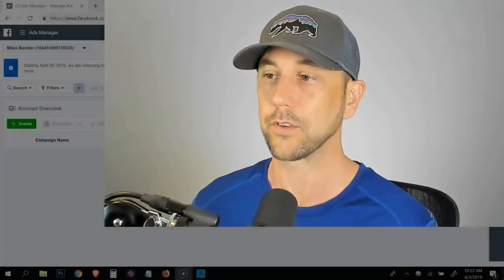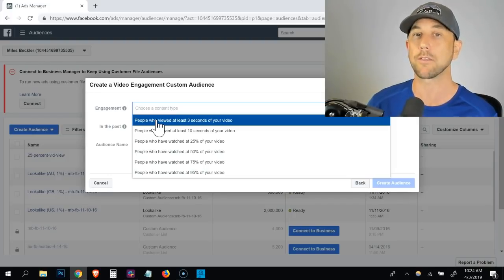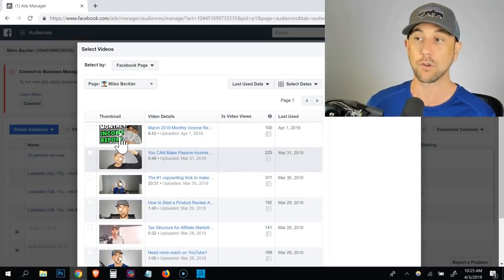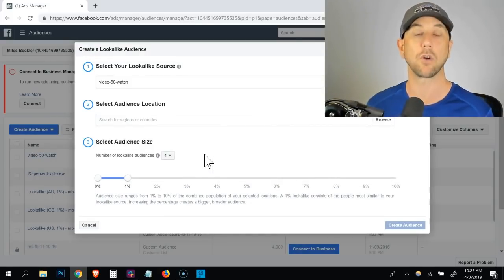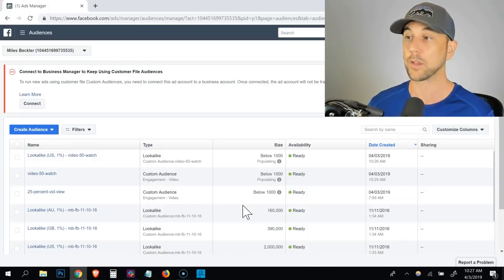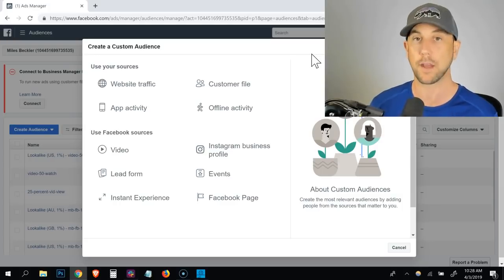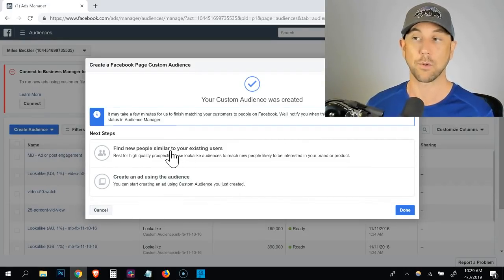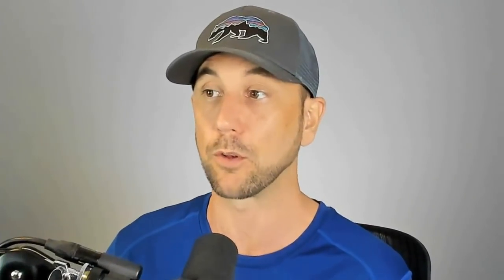Facebook Ads Targeting Tutorial - Engagement Audiences & Retargeting Video Views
Retargeting video views on Facebook is one of the best advertising strategies for 2019.  This video shows how to setup the video engagement audiences so you can target them with your ads!

With the right Facebook ads targeting, you can reach the best quality prospects for your sales funnel.  With the wrong Facebook targeting, you'll never make a sale!

This strategy is great for beginners and pro's alike.  I prefer to start with either publishing videos organically to your fanpage or publishing live videos.

Right now in the Facebook algorithm, video content is getting prioritized in reach... Live videos are getting even more boost.

When you target your most engaged video viewers with your ads to the top of your sales funnel you have a high likelihood of increasing your conversion rate in your funnel and lowering your cost per lead and cost per customer acquisition.

You can also create lookalike audiences for these video view audiences which you'll see exactly how to do in this video.

Regardless whether you target video views or website visitors, the custom audiences you target are the make or break for your Facebook campaigns.

This video reveals the best Facebook targeting for 2019 which is retargeting video views.

You will get to follow along and watch step by step as I show you how to setup these custom audiences in your Facebook ads manager through this tutorial.

Now this is just one of more than 21 Facebook ads manager trainings I've made available for you on my How To Advertise On Facebook post

If you are not familiar with the process of creating facebook ads and you need a tutorial about how to put these custom audiences be sure to watch this step-by-step tutorial where I show you how to launch a $5 Facebook Ads campaign